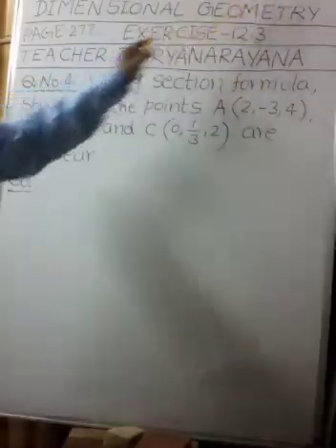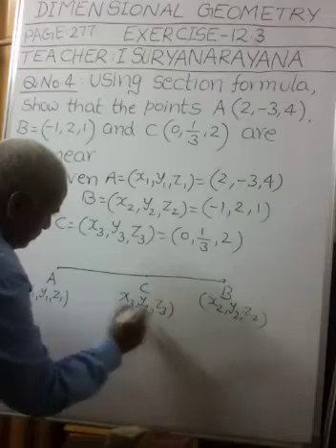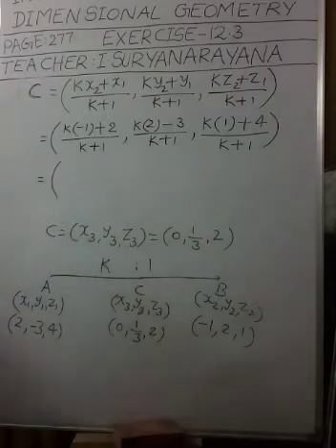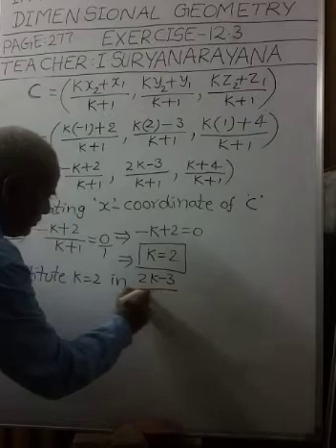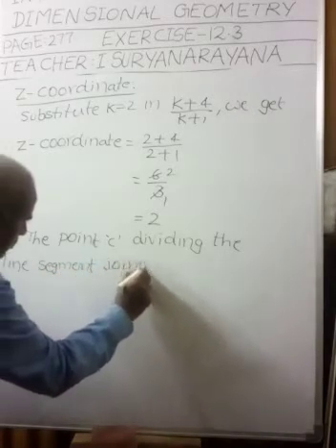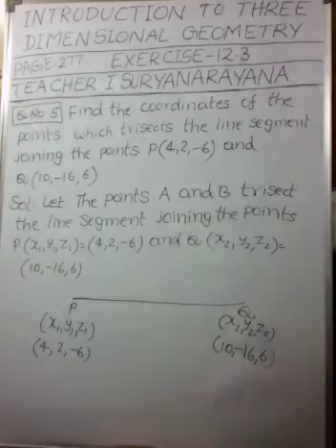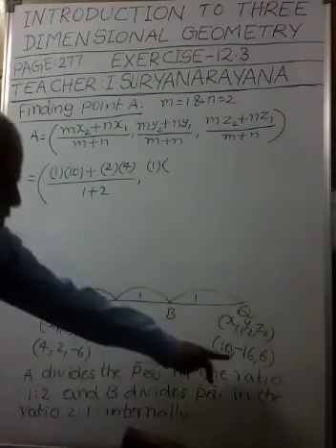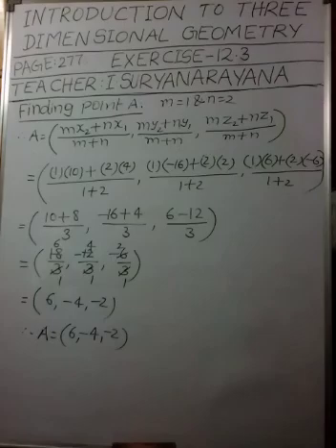11th - Ex - 12.3 - Q. Nos. 4 & 5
11th - INTRODUCTION TO 3-DIMENSIONAL GEOMETRY - Ex - 12.3 - Q. Nos. 4 & 5